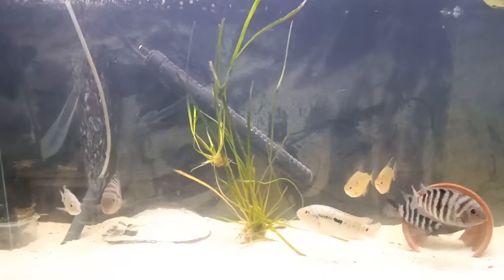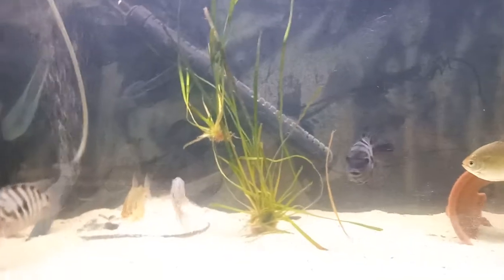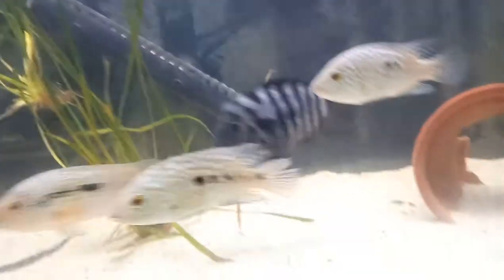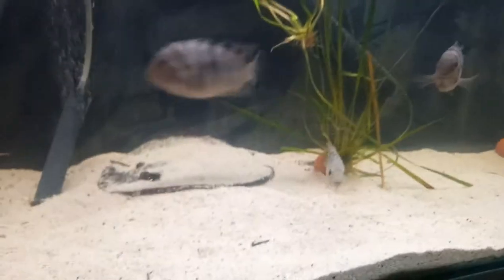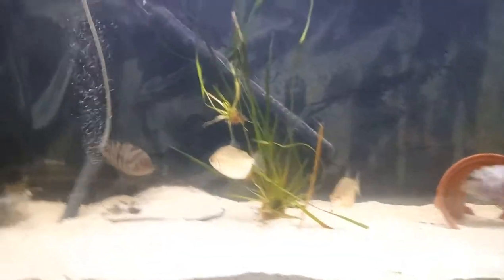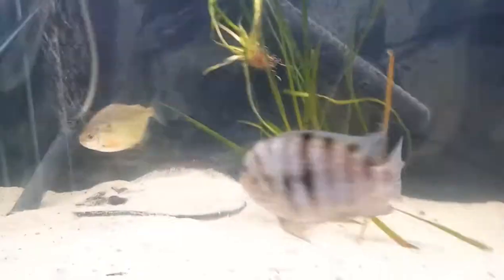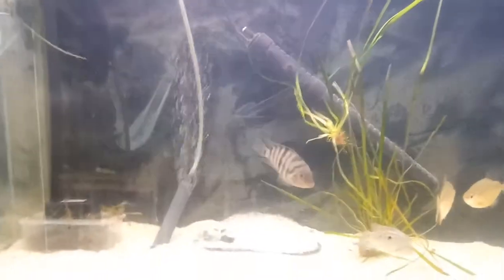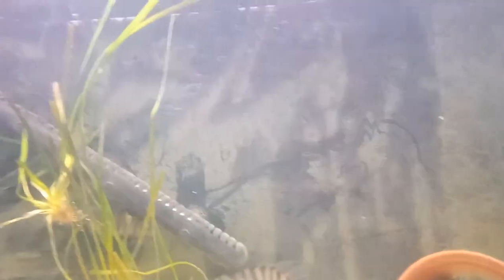The Convict cichlid beginners guide to convicts all about convicts